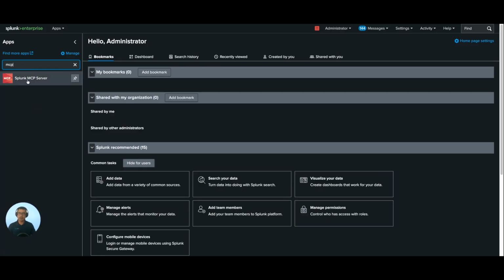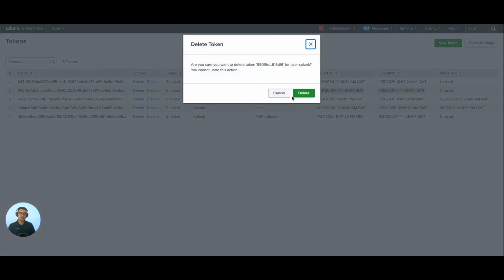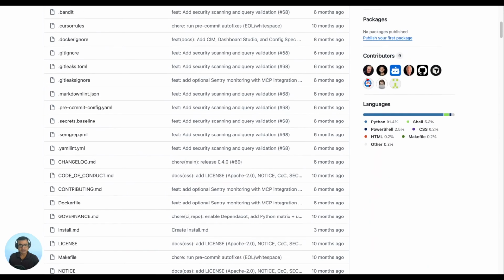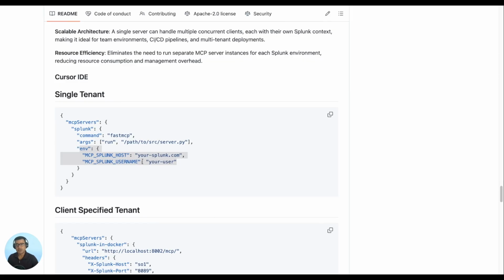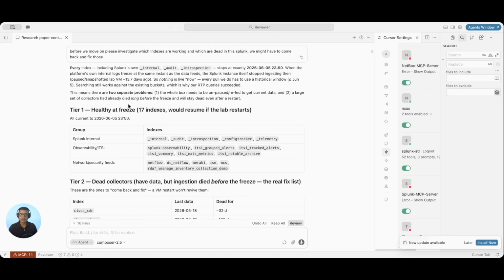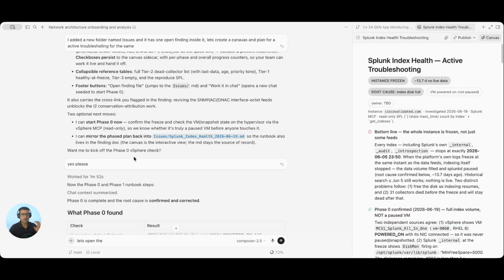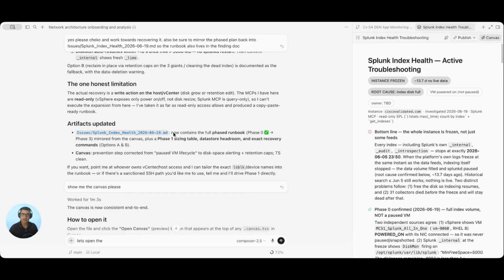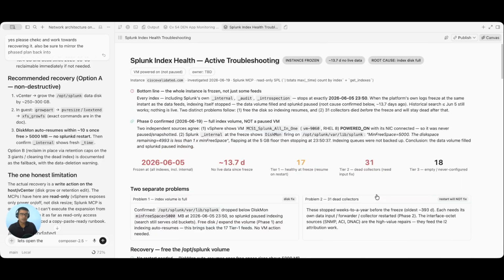Connect Splunk to MCP: Enable AI Operations with Model Context Protocol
Are you tired of alert fatigue and cross-domain correlation puzzles? Learn how to turn isolated events into proactive solutions.

In this video, I’ll show you step-by-step how to integrate Splunk with MCP (Model Context Protocol). We will:
1️⃣  Install the Splunk MCP Server App.
2️⃣  Generate a secure, long-term encrypted token in Splunk.
3️⃣  Deploy an MCP client (using a Docker base from our public GitHub repo).
4️⃣  See the real power: Cross-domain context in action!

Watch as an AI agent (in the Cursor IDE) uses this integration to not only diagnose a frozen Splunk instance but also pull vsphere data to investigate underlying VM health.

It’s more than just a data point; it’s an actionable incident summary complete with recovery recommendations and an active, collaborative runbook.

Learn how cross-domain context makes the difference between an unaddressed issue and a solved problem.

Stop reacting. Start responding. Watch the video now!